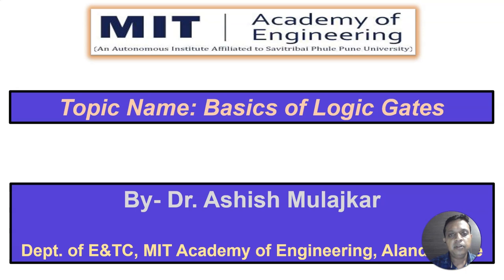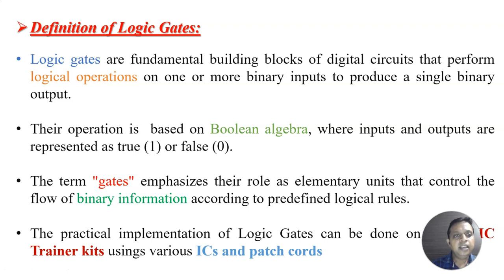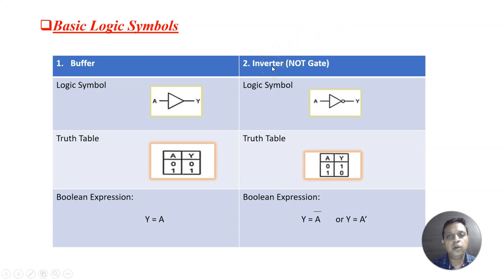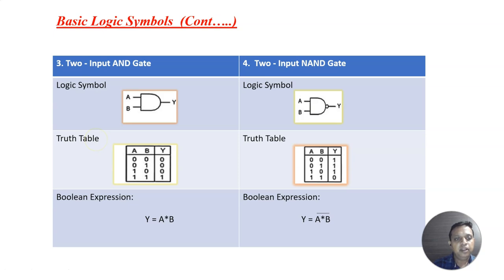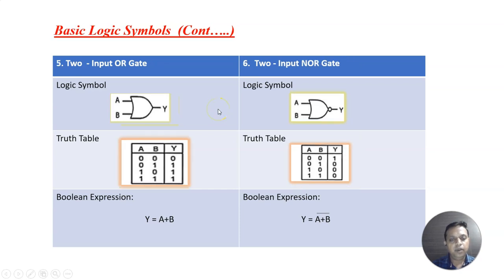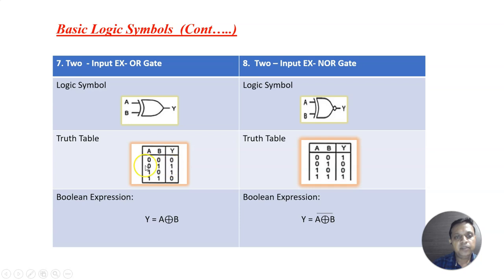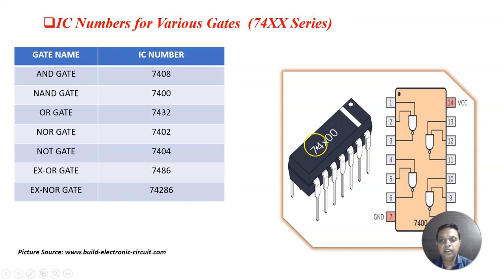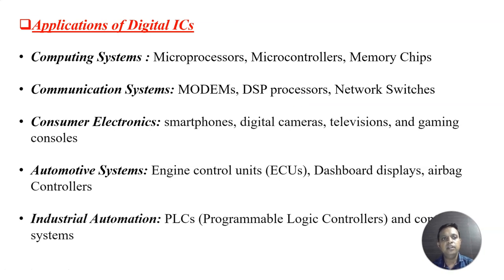Basics of Logic Gates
In this video we will discuss basic of Logic Gates, types of Logic Gates i.e. AND GATE, OR GATE, NOT GATE,NAND GATE, NOR GATE, EX-OR GATE and EX-NOR GATE.Also the various applications of Logic Gates are discussed.